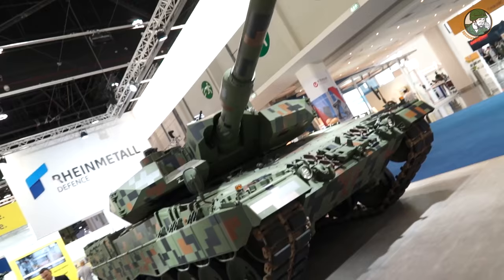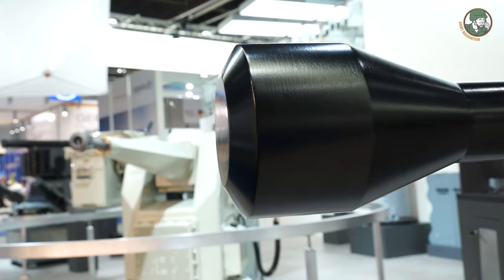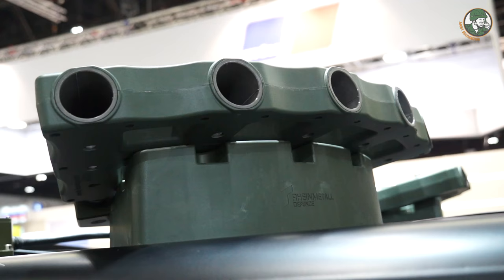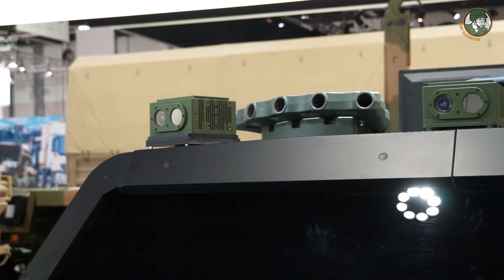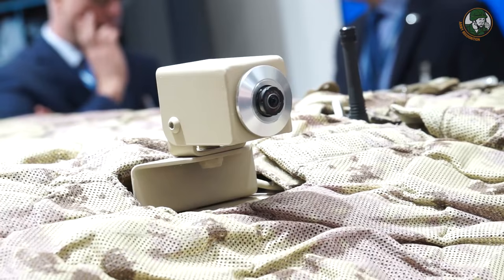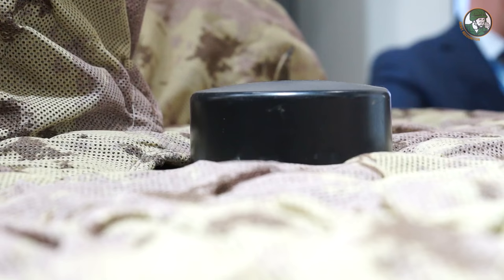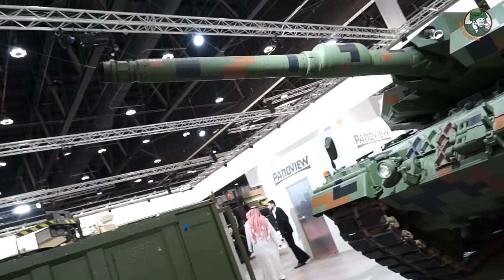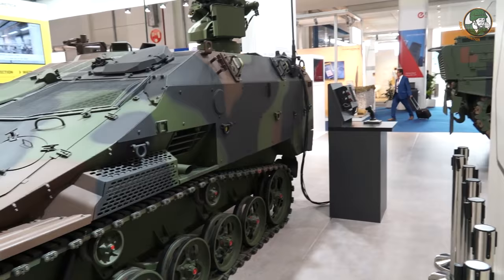IDEX 2017 Rheinmetall latest technologies defense security products equipment armoured vehicles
From 19 to 23 February 2017, German Company Rheinmetall has showcased its defense products and capabilities at the International Defence Exhibition IDEX, one of the most important defence and security shows in one of the world’s most strategically sensitive regions.